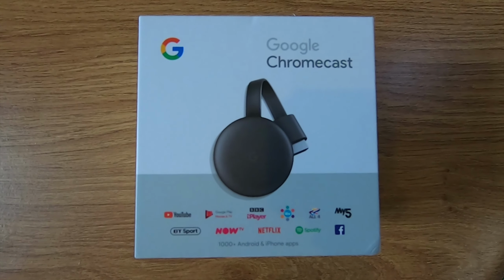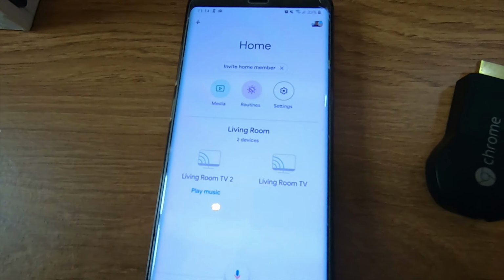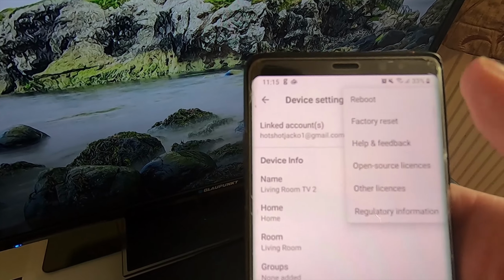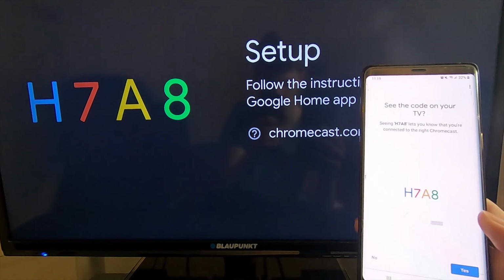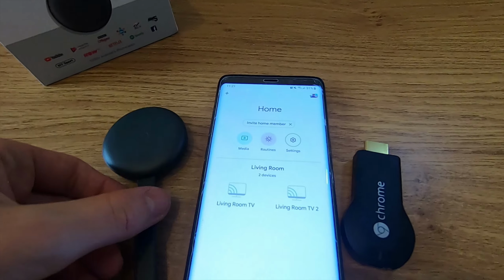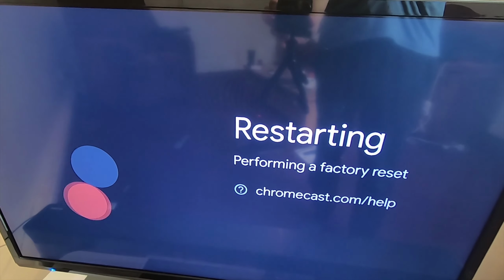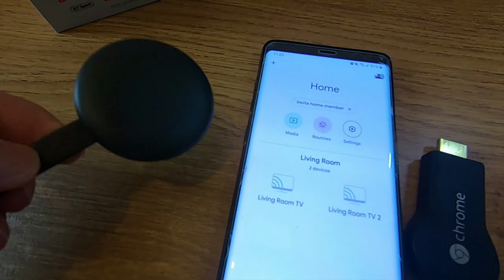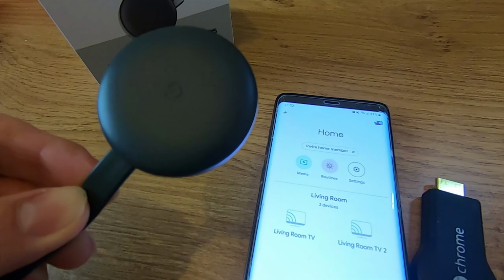How to Reset a Google Chromecast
In this video I show you how to reset a Google Chromecast 3rd Gen. This may apply to other models, but cannot be guaranteed. Filming credit